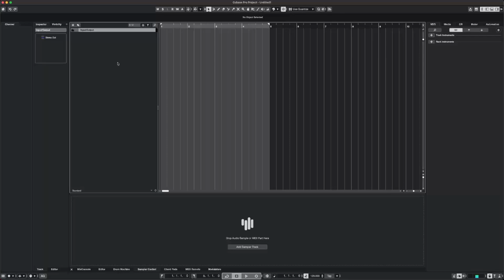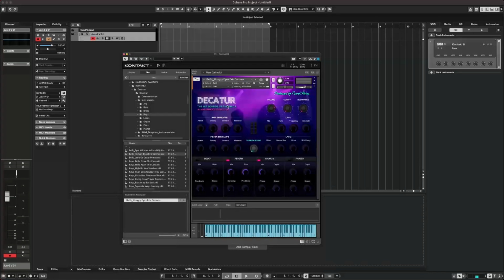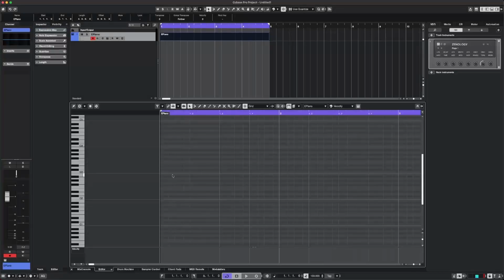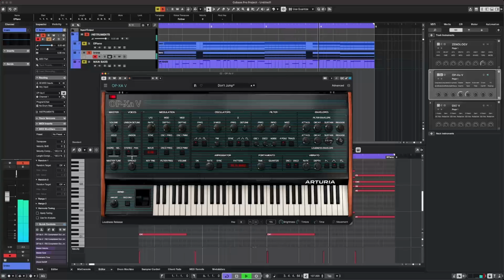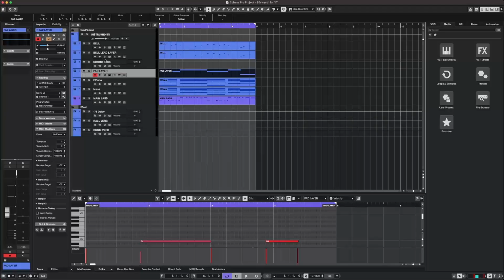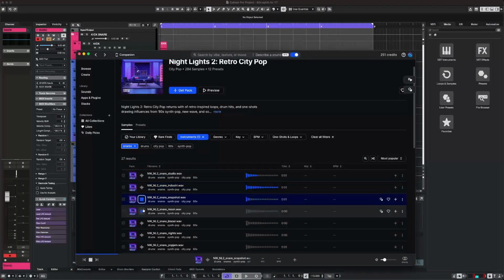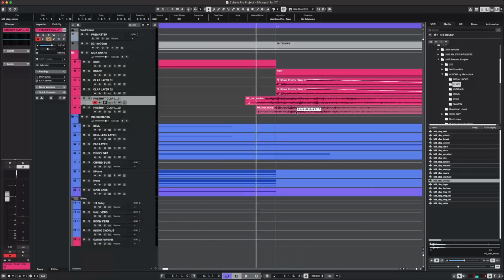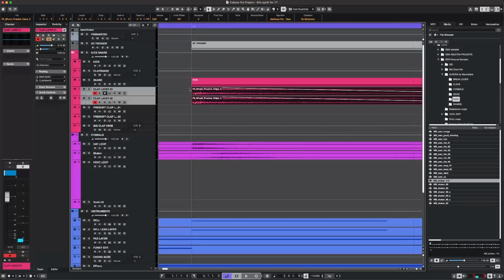How to Make 80s Style Music in 2026 (Cubase 15)